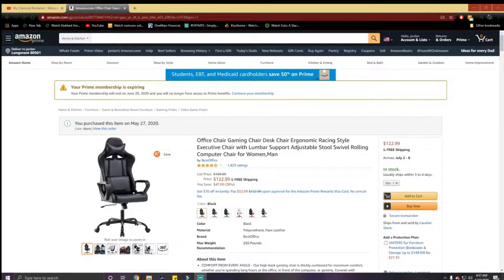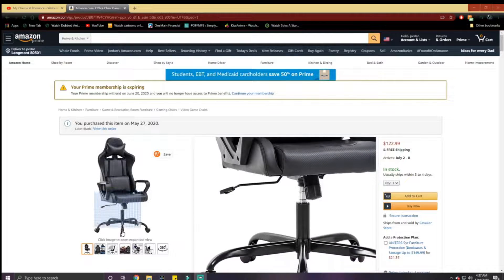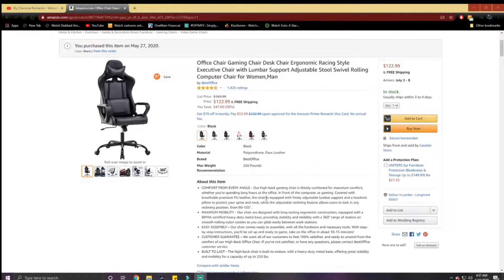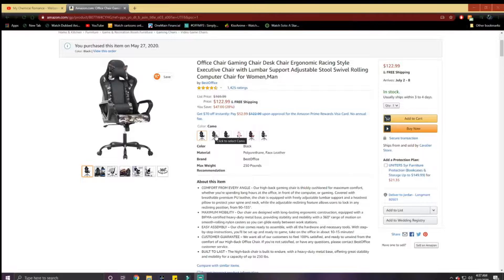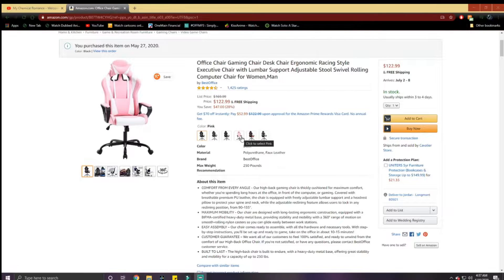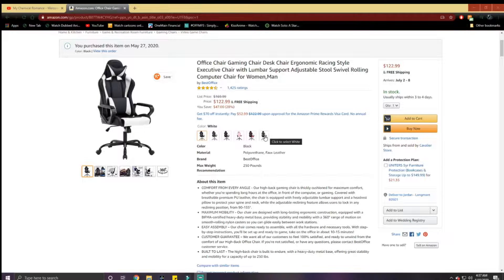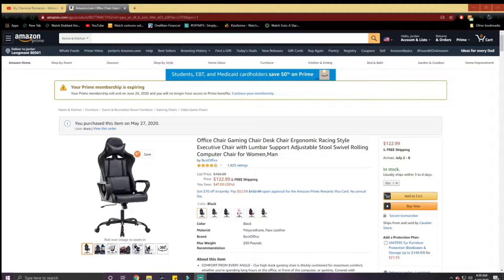budget gaming chair unboxing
taking a look at my new gaming chair. hope you enjoy.